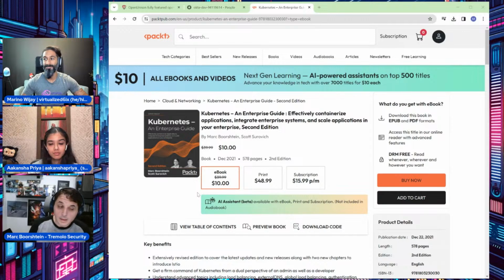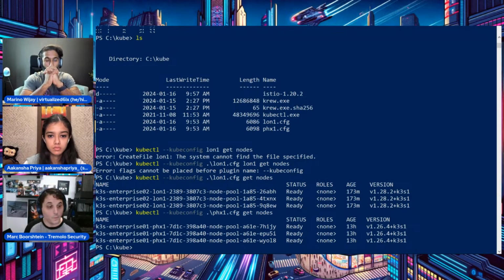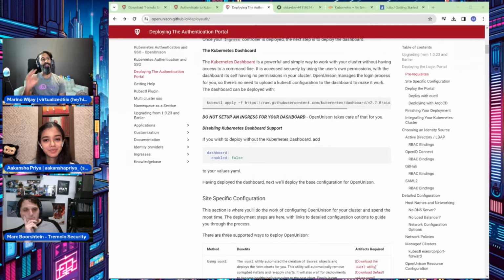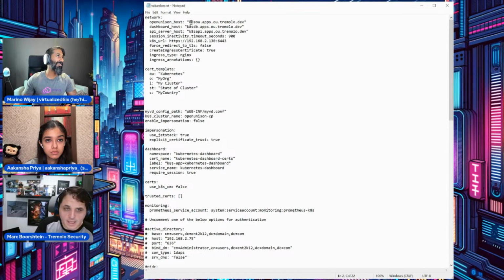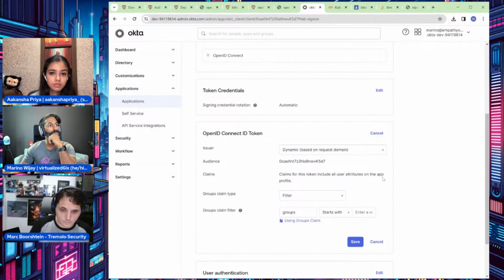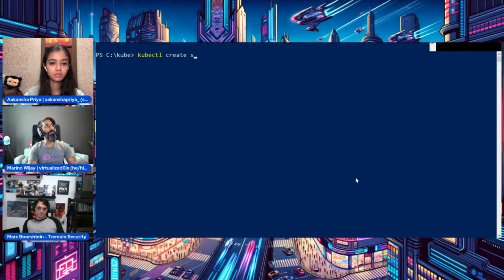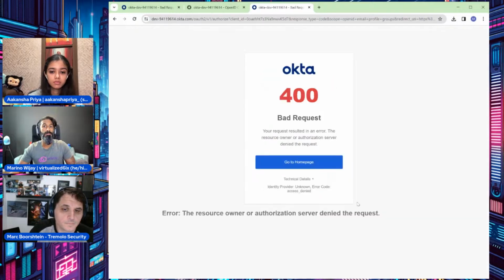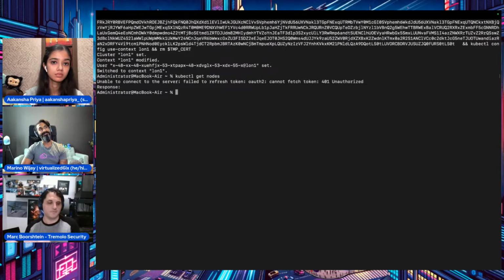Reviewing Enterprise Security with K8s and OpenUnison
Join us on this livestream where Marc, CTO @ Tremolo, will guide us through Enterprise Security with OpenUnison and Kubernetes!